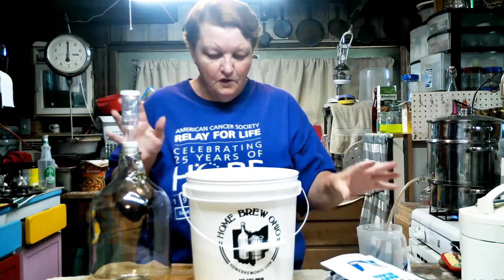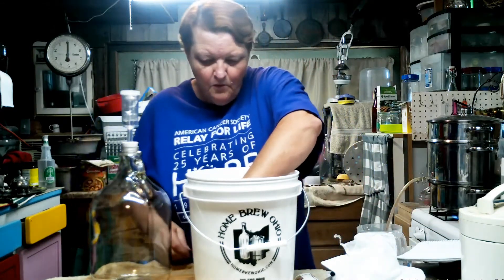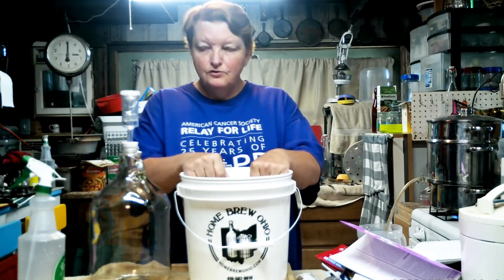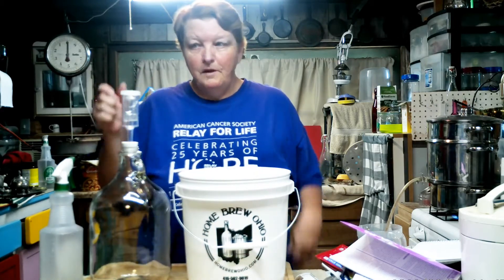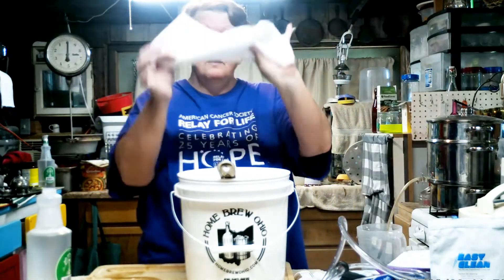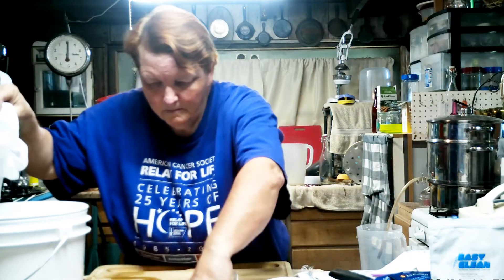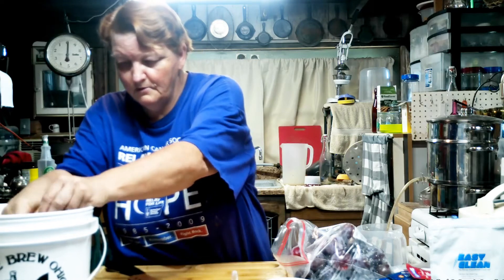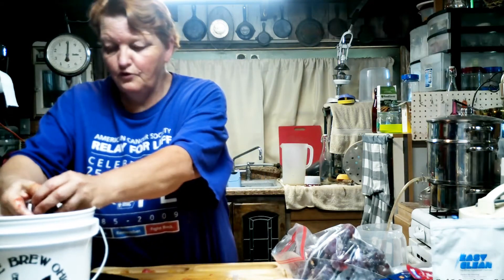5 Easy Steps to Making Plum Wine - Wine Making Kit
How to Make Plum Wine / Wine Making Kit / Wine From Fresh Fruit

Amazon wish list

Products I use (I buy almost everything on Amazon)

Preserving
8 oz Ball Jars
Steam Juicer
Tattler Regular Mouth
Tattler Wide Mouth
Canning kit
Presto Canner
All American Canner
Stock pot/water bath canner
Apple Slicer
Ball Jelly Maker
Wine making kit

Garden
Seeding Square

Address
18329 Daley Rd